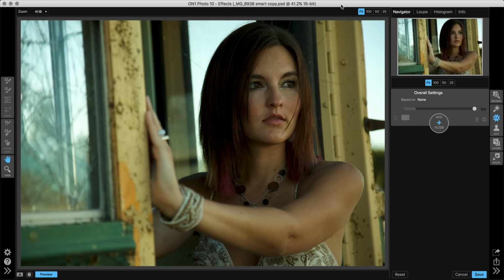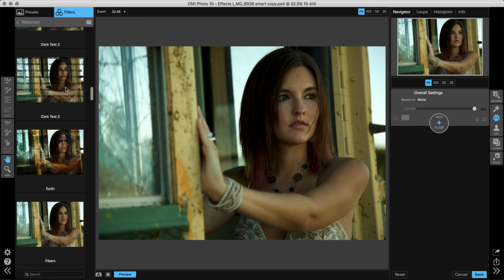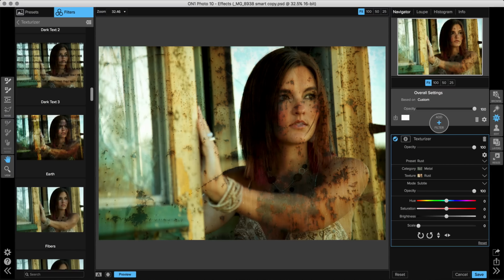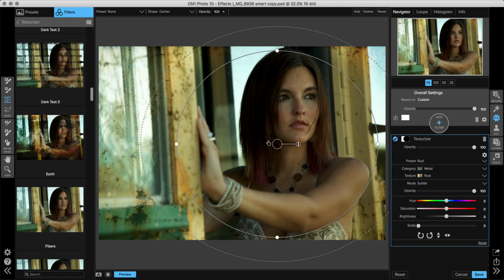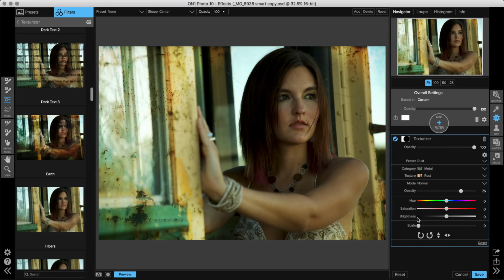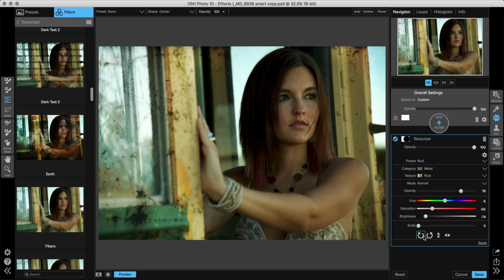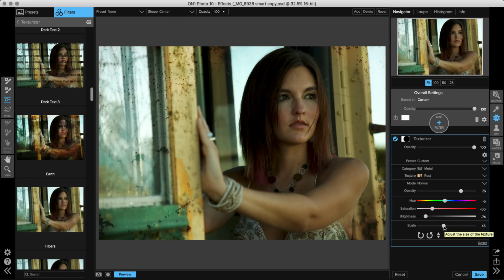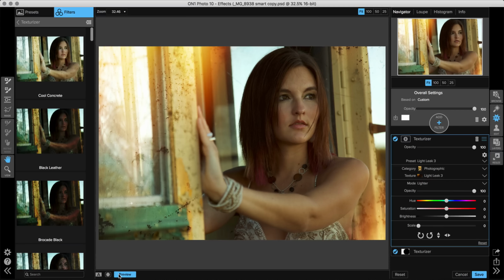Using Textures with ON1 Photo 10.5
Watch Dan Harlacher show how to browse and apply textures to your photos using ON1 Photo 10.